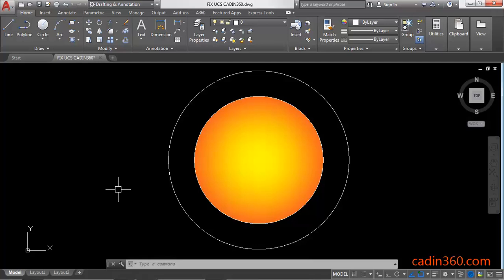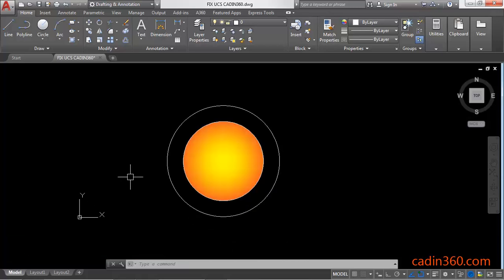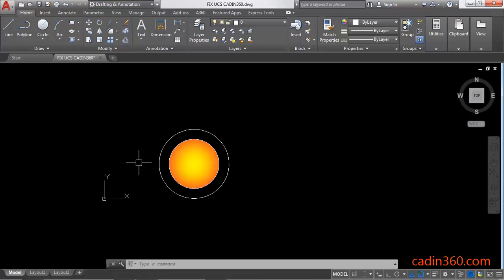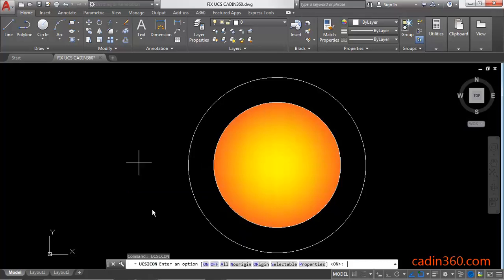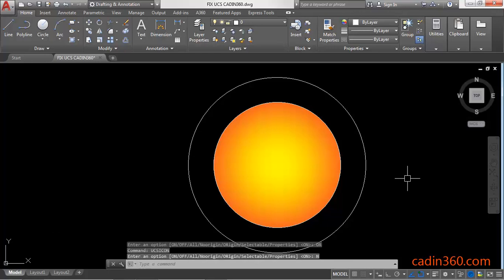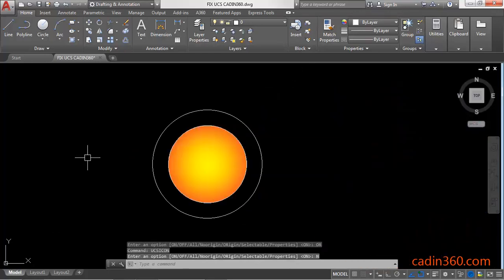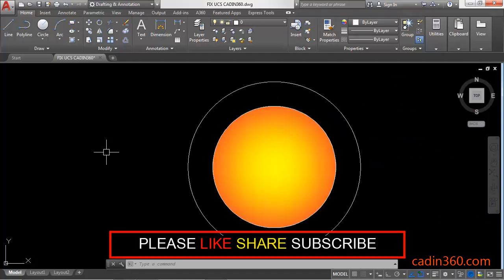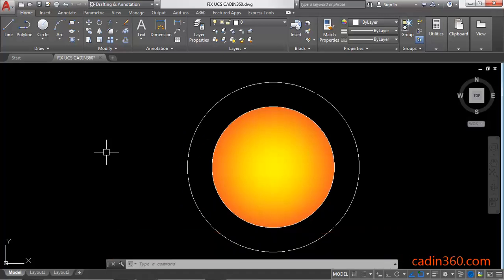How to Fix UCS Icon in AutoCAD 2018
AutoCAD Tutorial: How to Fix UCS Icon in AutoCAD 2018
In this tutorial you will learn:
1. How to Fix UCS icon in Autocad

Ebooks
150 CAD Exercises

AutoCAD Exercises

CAD Exercises